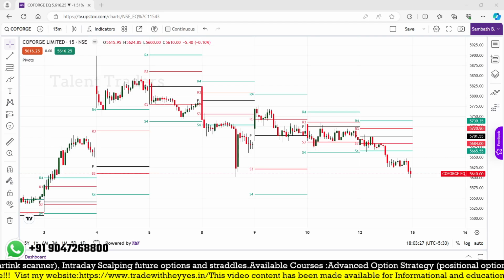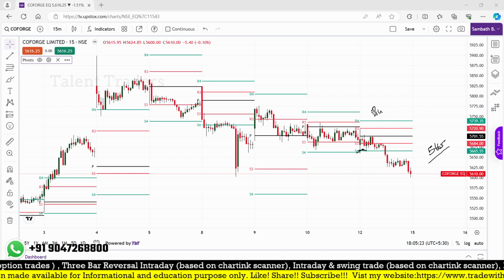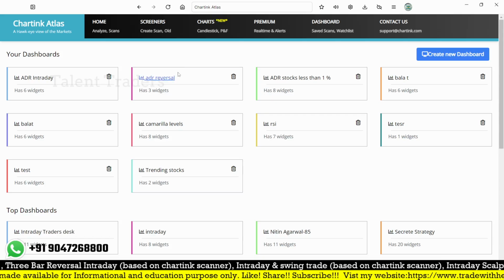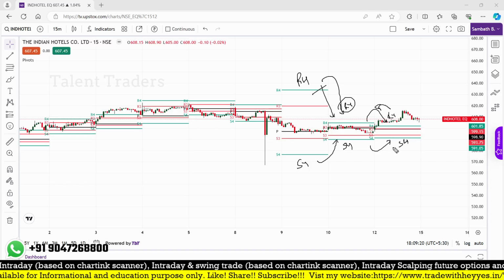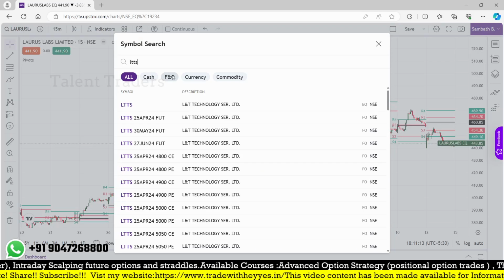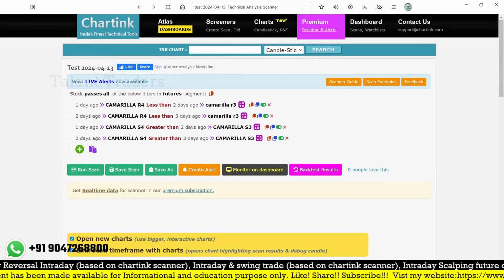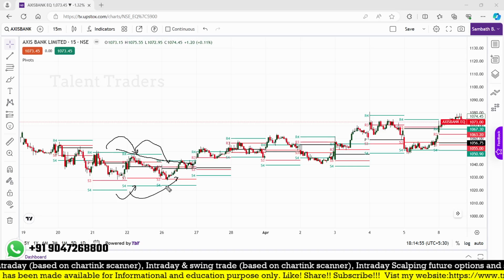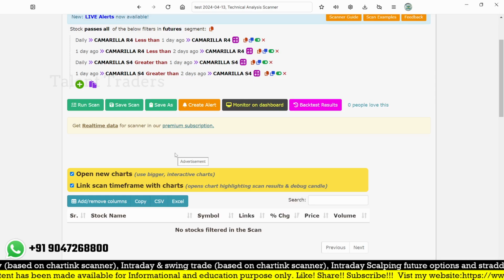Chartink Potential Breakout Scanner with Camarilla levels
🚀 Unlock Profit Opportunities with the Chartink Potential Breakout Scanner! 🚀

If you’re an investor seeking potential breakout stocks, you’re in for a treat. In this video, we explore the Chartink Potential Breakout Scanner, a powerful tool that identifies stocks on the verge of exciting price movements.

Key Points:

Breakout Magic: Discover how this scanner pinpoints stocks ready to break out from their current trading range. Whether it’s a bullish surge or a trend reversal, we’ve got you covered.
Technical Analysis: We’ll dive into technical indicators, volume patterns, and consolidation phases. Get ready to decode the charts!
Historical Performance: Explore past breakout candidates and their subsequent moves. Learn from real-world examples.